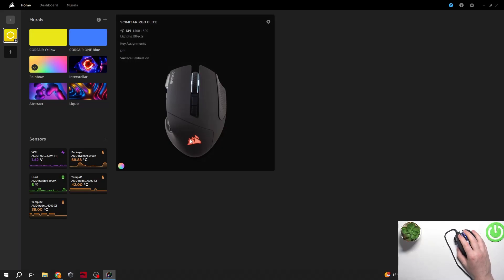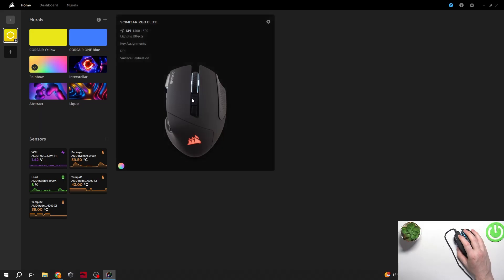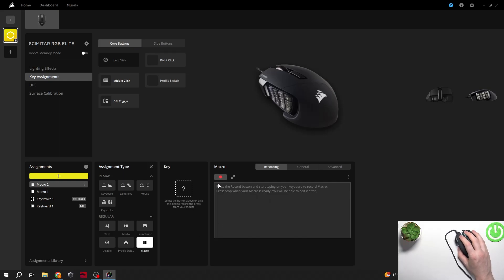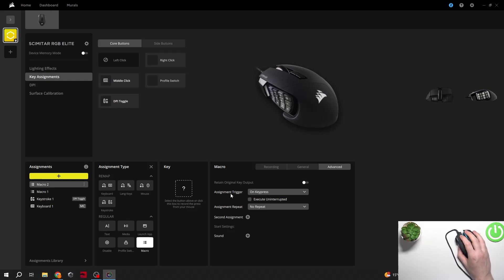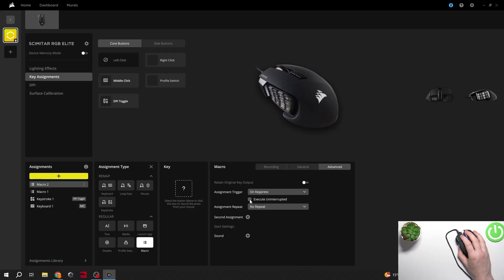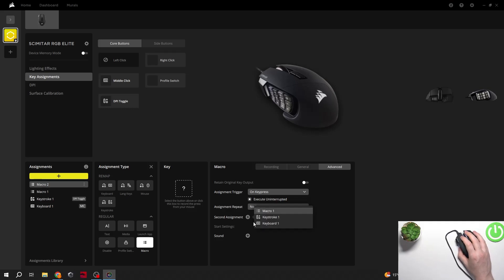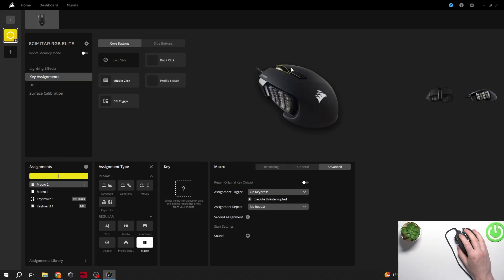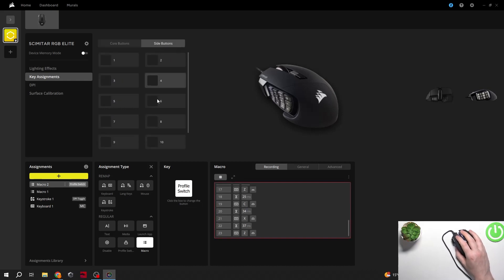How to Assign Macros on CORSAIR Scimitar Elite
Find out more:
Discover how to assign macros to programmable buttons on your CORSAIR Scimitar Elite gaming mouse to streamline gameplay and enhance productivity. Macros can automate complex sequences of commands or keystrokes, offering shortcuts for repetitive tasks or intricate gaming maneuvers. Follow our tutorial to learn how to create and assign macros effectively using the CORSAIR iCUE software.
Where can I download the CORSAIR iCUE software to assign macros on the Scimitar Elite mouse?
What types of macros can I create and assign on the CORSAIR Scimitar Elite for gaming?
Can macros on the CORSAIR Scimitar Elite be customized for different gaming profiles?
How many programmable buttons are available on the CORSAIR Scimitar Elite mouse for assigning macros?
Does assigning macros on the CORSAIR Scimitar Elite require advanced programming skills?